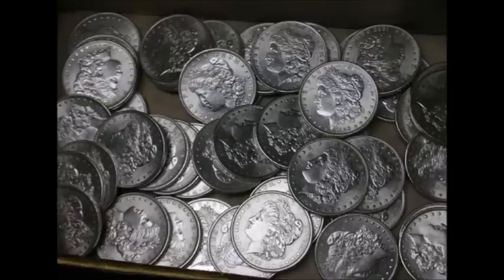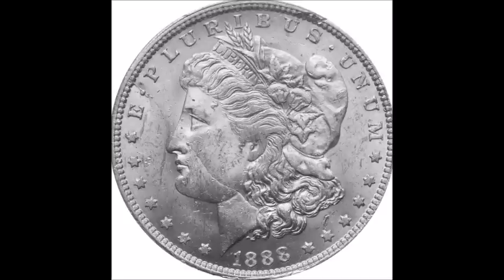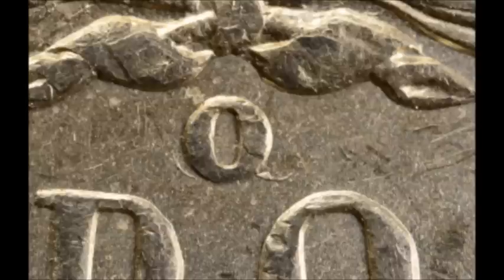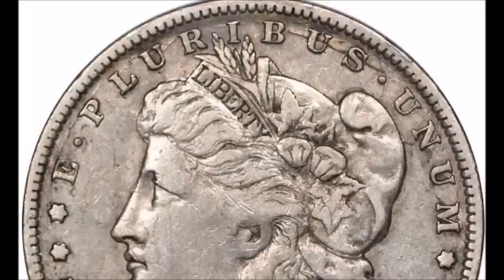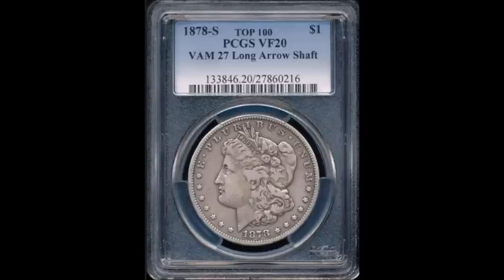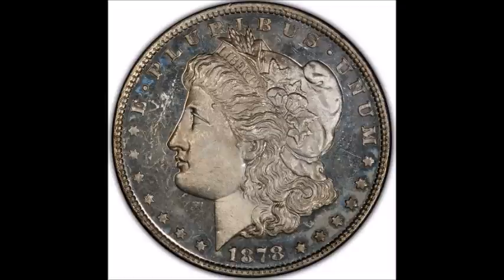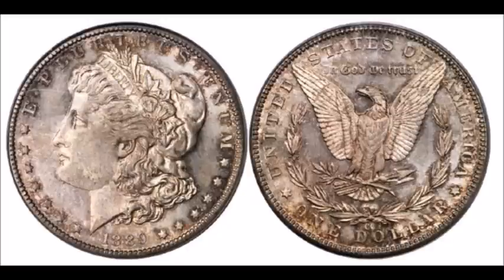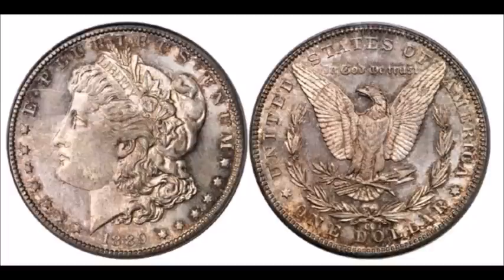5 rare Morgan dollar VAM varieties you should search for